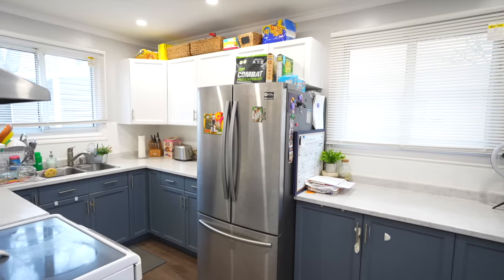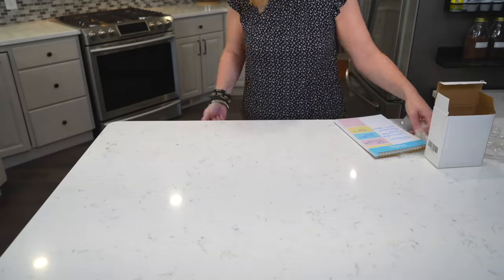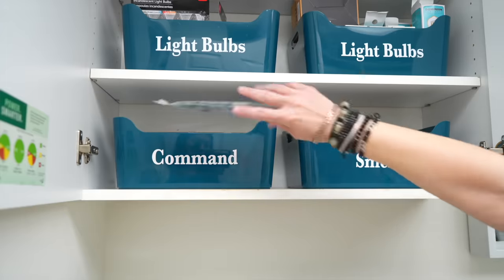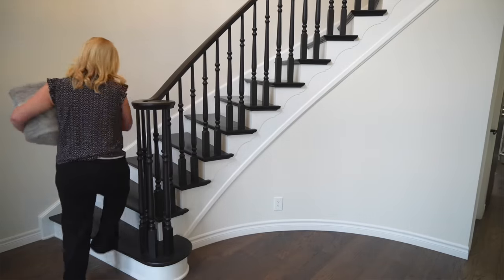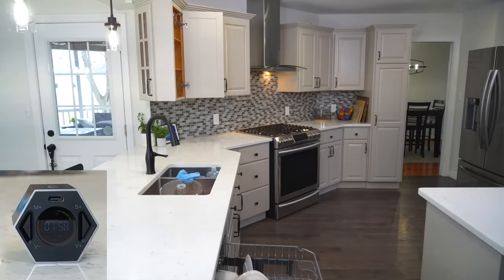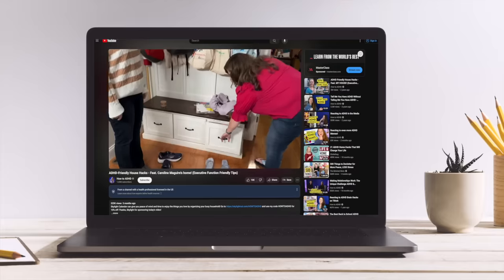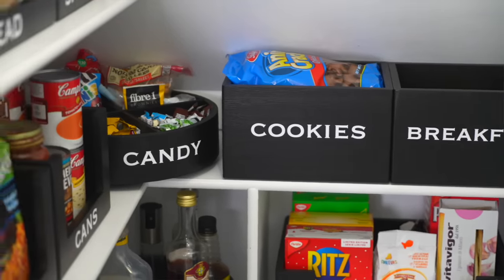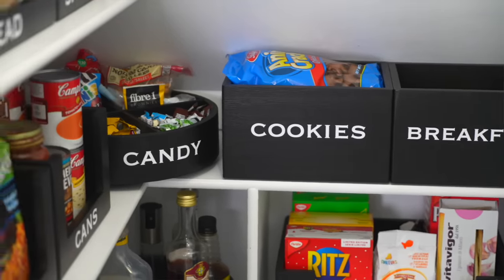How to Organize with ADHD - Simple Home Hacks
Simple ADHD Home Hacks to stay focused and be more productive! It can be hard to have an organized home when you have ADHD, but these ADHD Friendly Hacks make life easier and keep my home organized all the time! For FREE breakfast for life with HelloFresh, use code CLUTTERBUGFREE One breakfast item per box while the subscription is active.